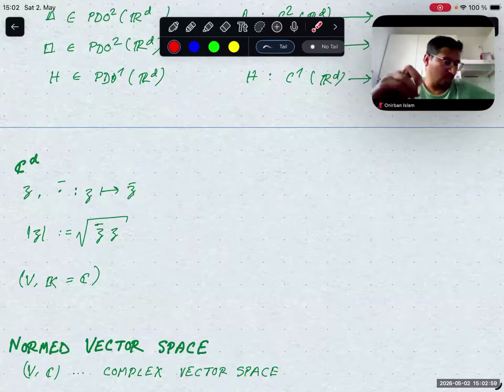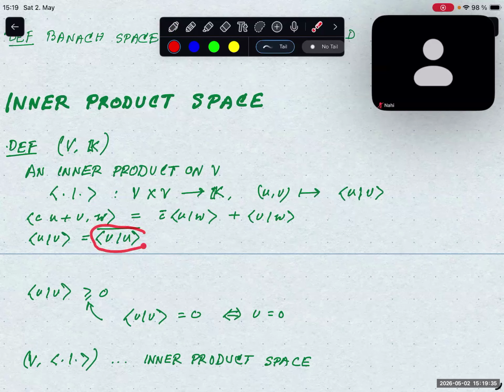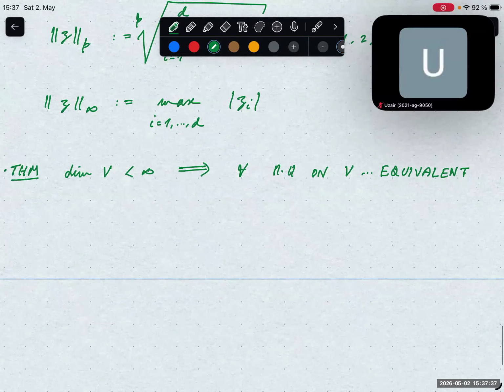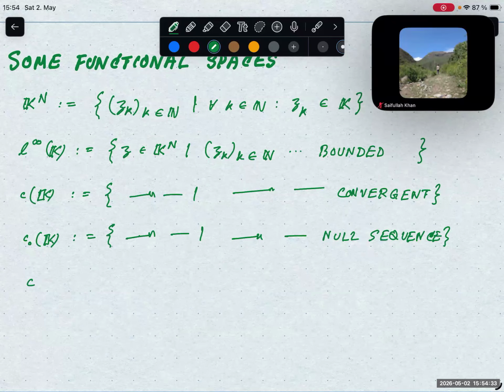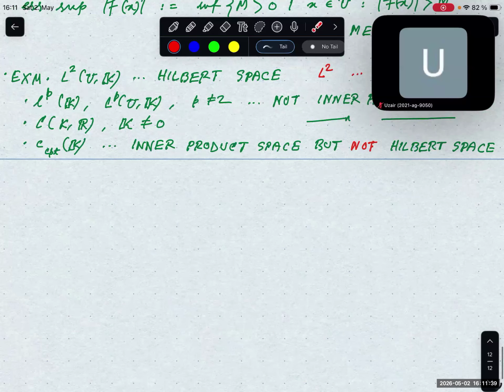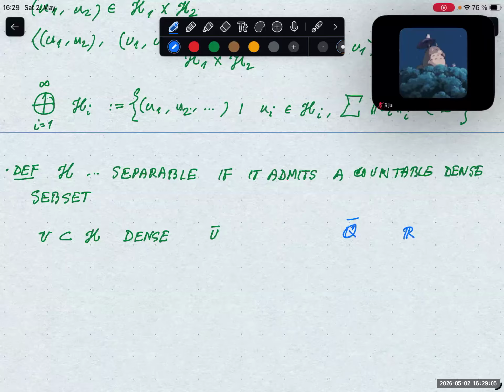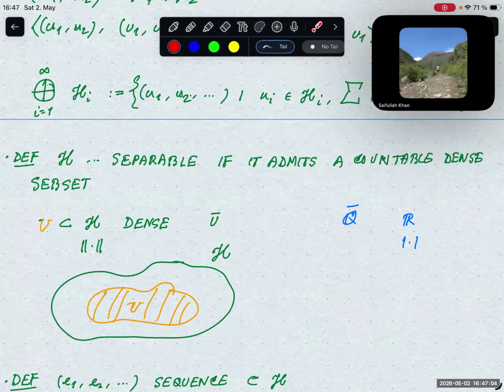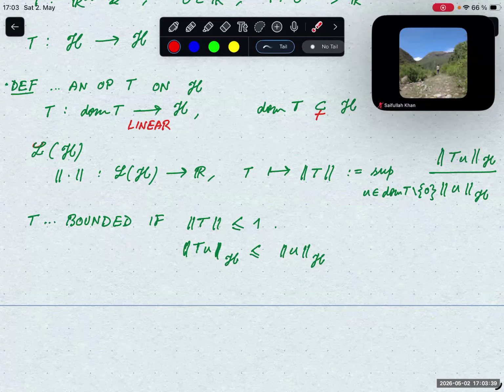Operators on Hilbert Spaces 2 | Dr. Onirban Islam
School on Mathematics for Physics 1: Operators on Hilbert Spaces

Instructor:
Dr. Onirban Islam
Postdoctoral Researcher, Institute for Mathematics, University of Potsdam, Germany